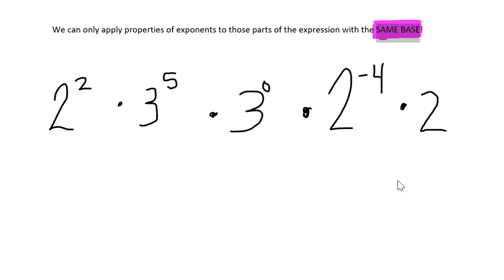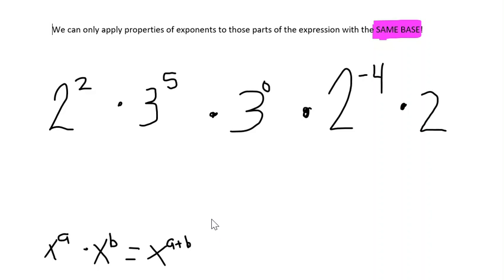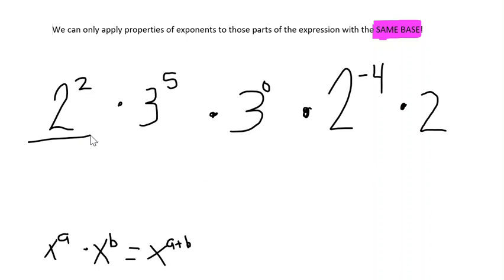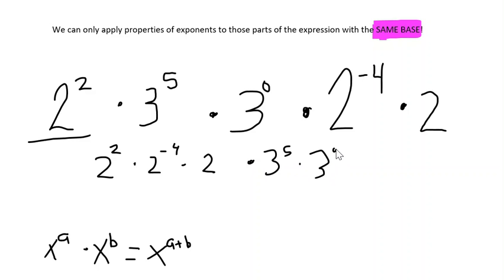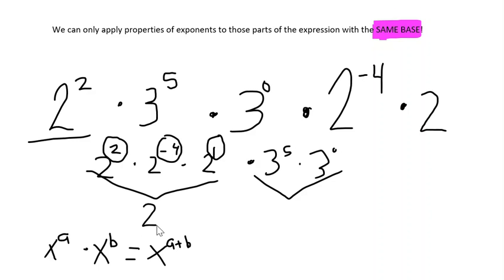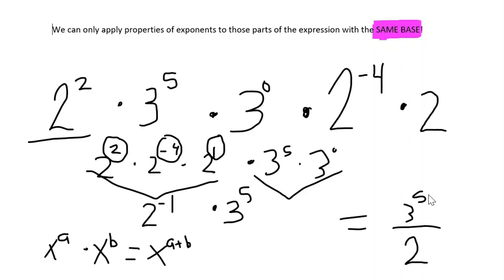Product of Powers Property